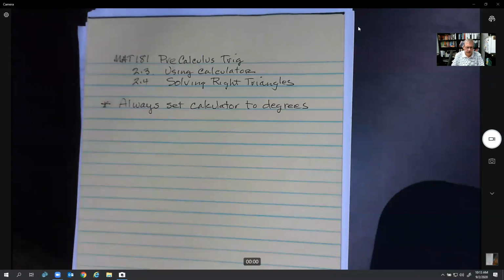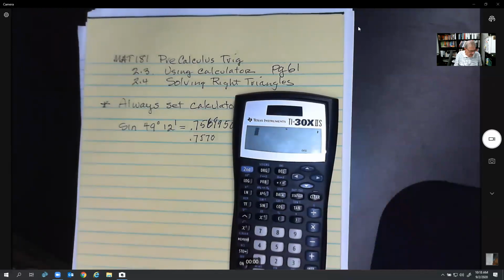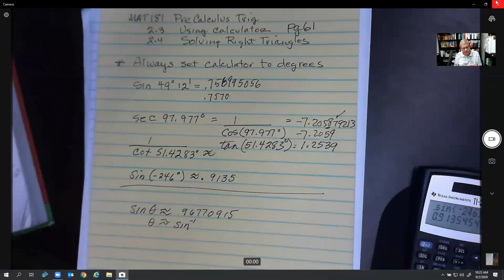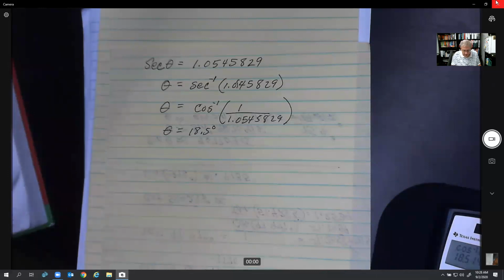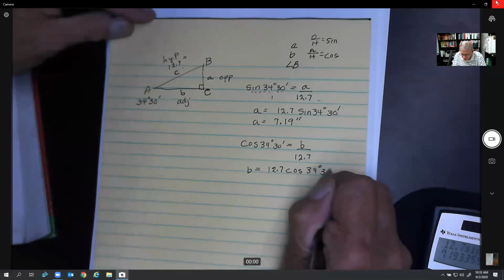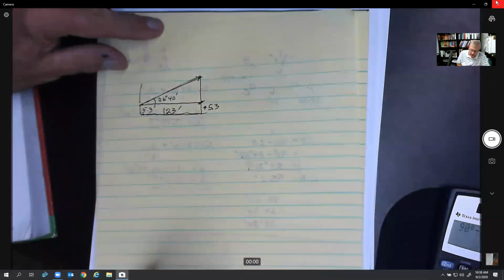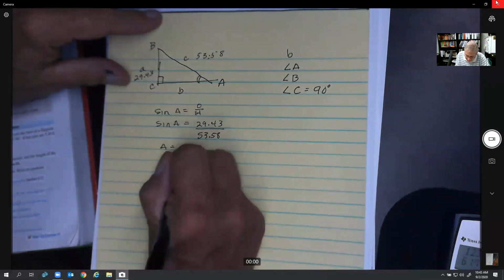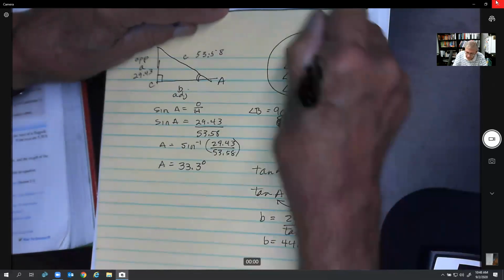MAT181 ZOOM 2 3 2 4